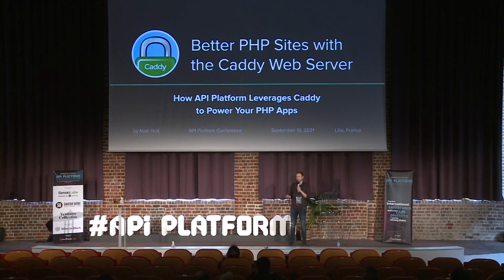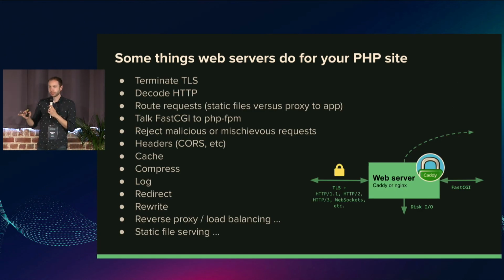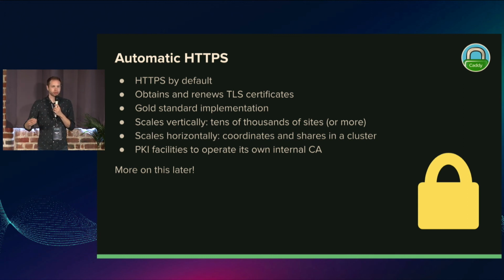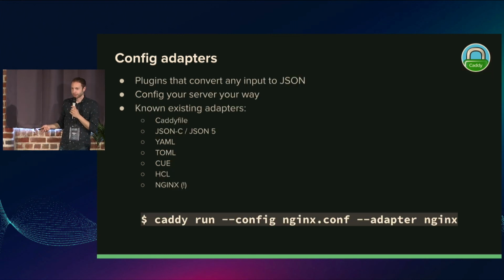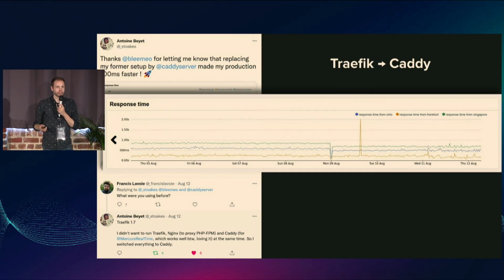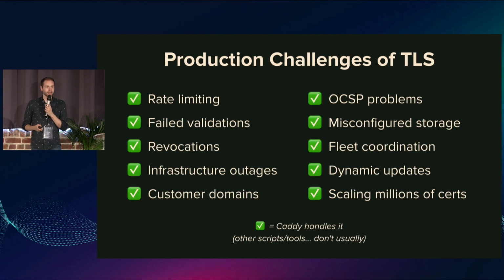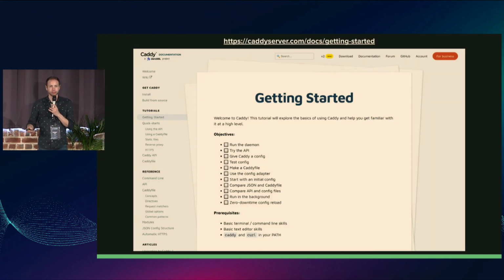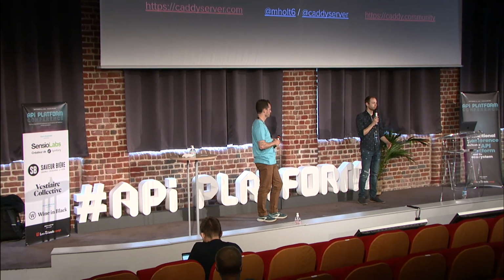API Platform Conference 2021 - Matt Holt - Better PHP Sites with the Caddy Web Server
Last year, API Platform refactored its stack to use Caddy as the web server, the crucial component that regulates all the traffic between your apps and clients.

Although application developers often overlook the web server, understanding it can improve the quality of your services, simplify your stack, reduce costs, and make you more productive.

In this talk by the Caddy author, learn how API Platform leverages Caddy to enhance your PHP apps with greater security and privacy, scalability, mobility, and a better overall developer experience.